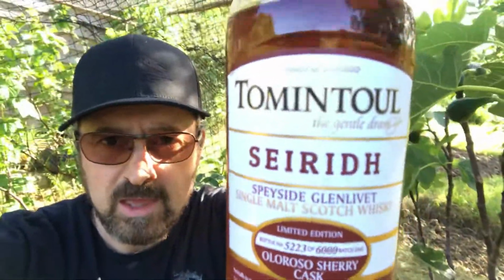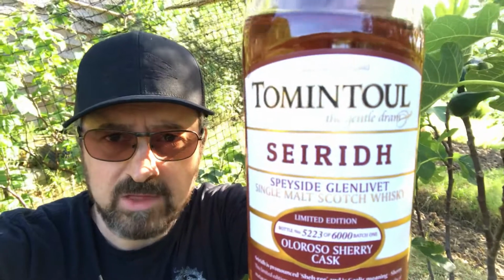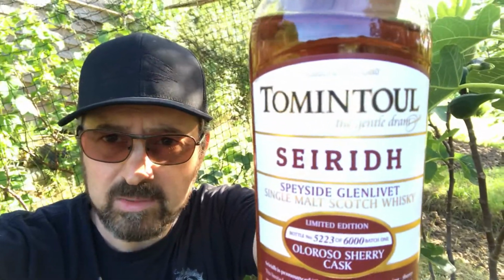Tomintoul Seiridh / Allotment Dram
Matt takes time out from his allotment chores to talk about the Tomintoul Seiridh (that’s Gaelic for sherry), a limited edition from the Speyside distillery that has been finished in Oloroso sherry casks. Watch to find out his thoughts and tasting notes notes.